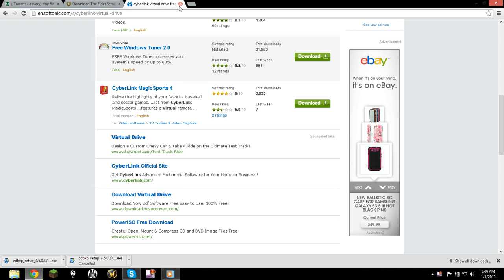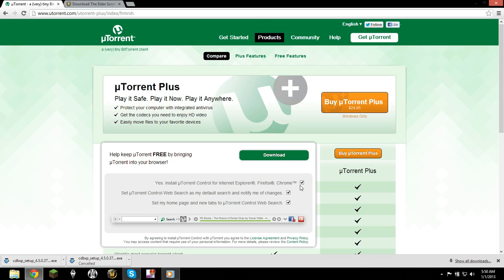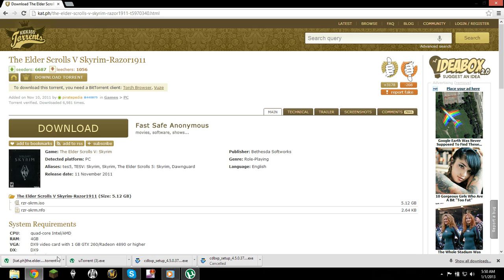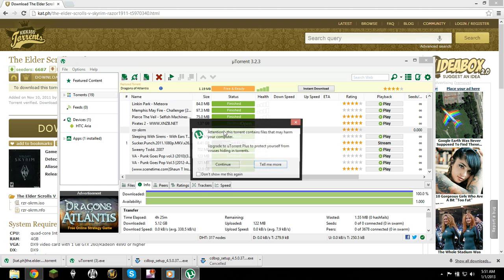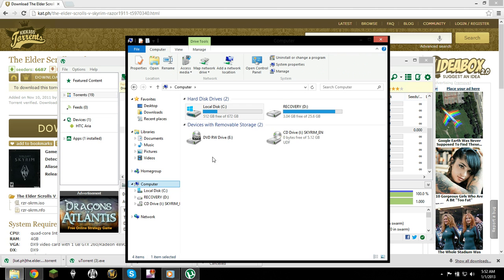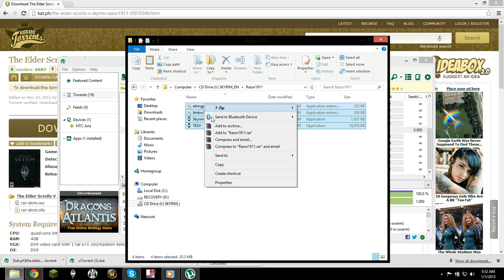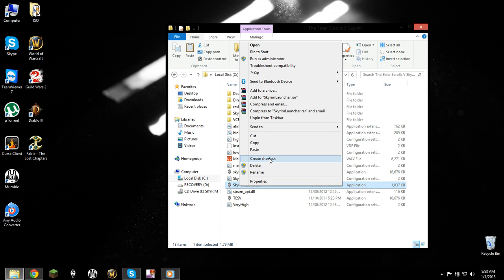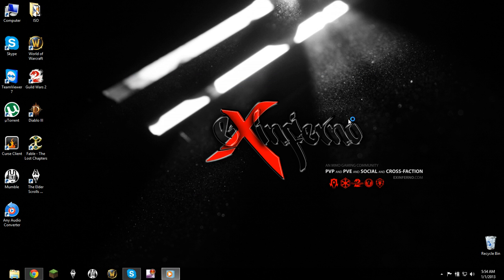How to download skyrim for free!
how to download the elder scrolls V skyrim.